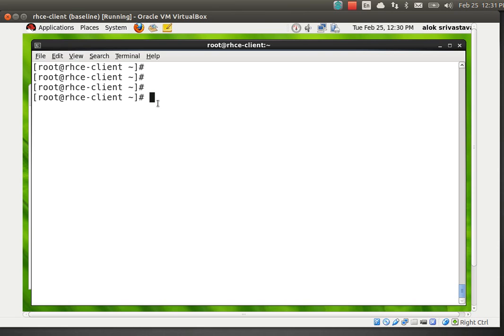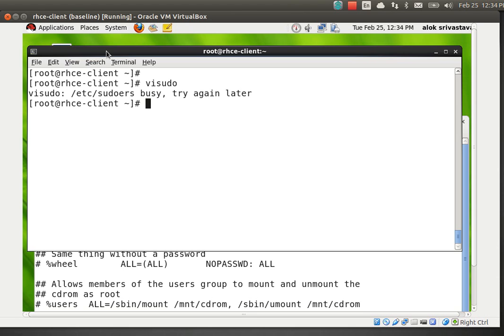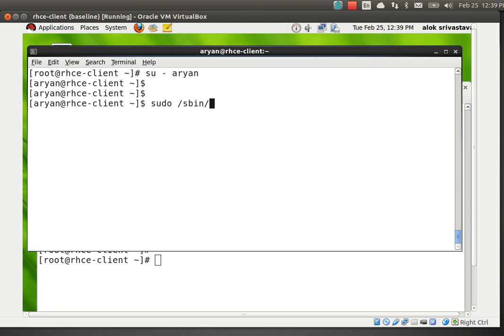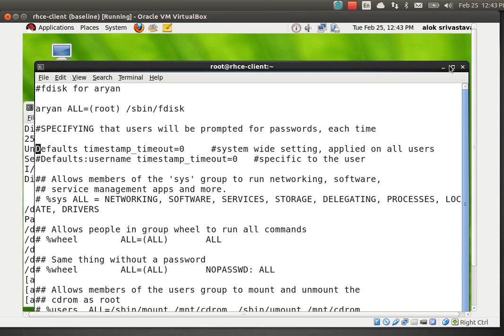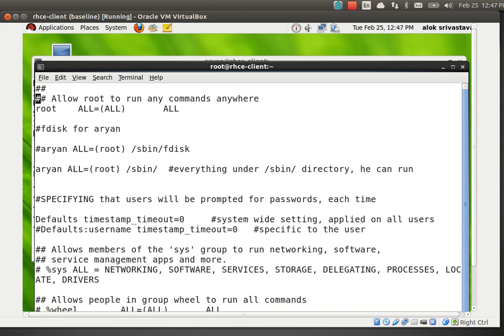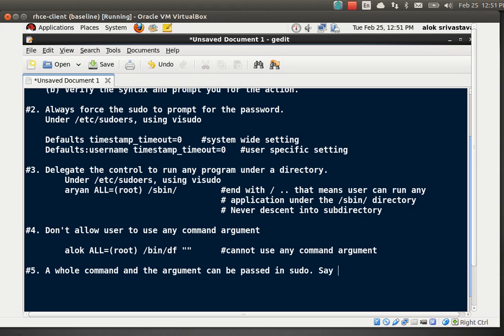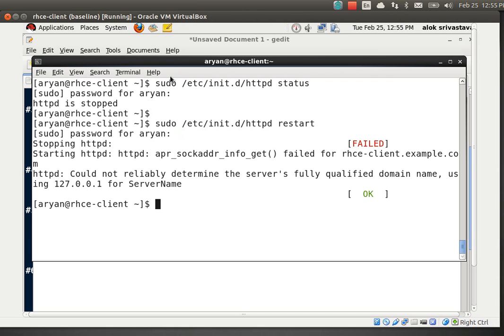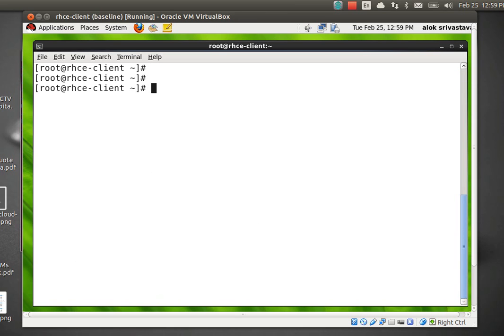Sudo, Advance Authorization | Sudo authorization help | Tips | Guides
. This video shows how to configure sudo authorization control using visudo and learn how to make sudo more secure and effective. Basics of configuring sudo. Learn how to delegate the control of a whole directory. Learn how to check sudo un-authorized attempts using logwatch.